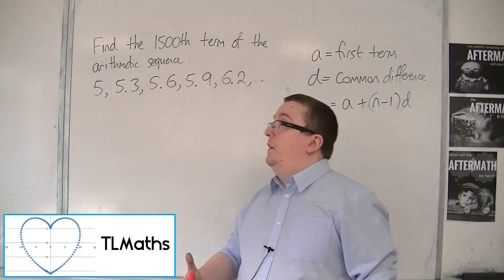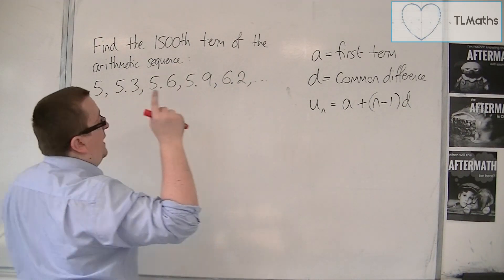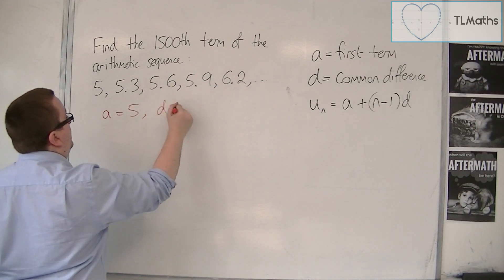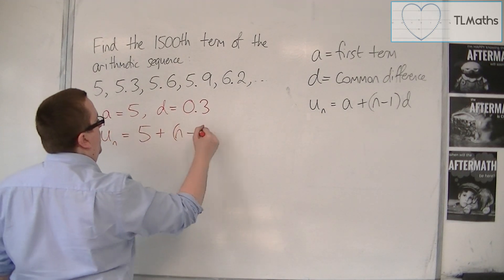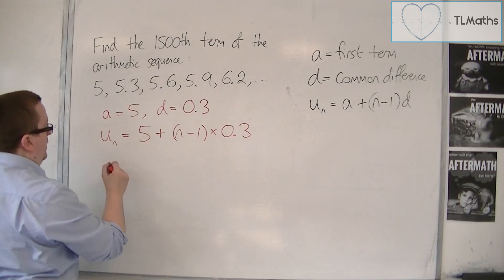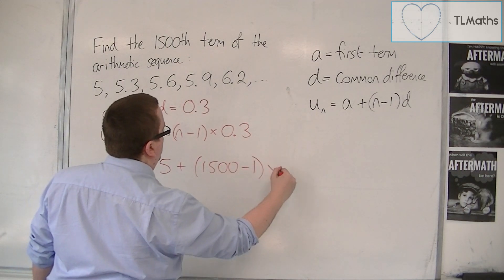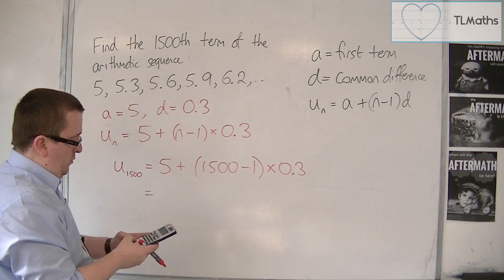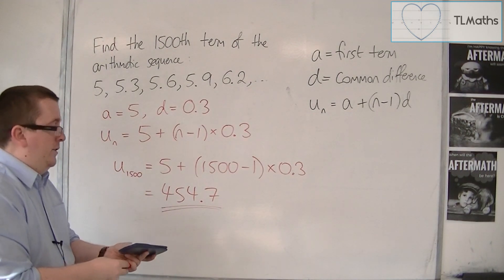OCR MEI Core 2 5.08 Finding the 1500th term of an Arithmetic Sequence